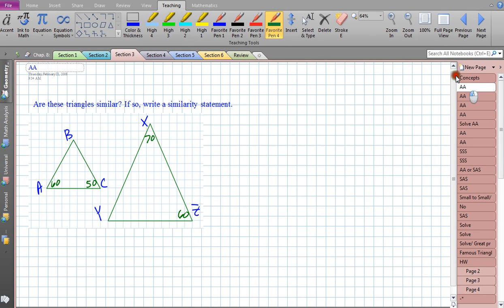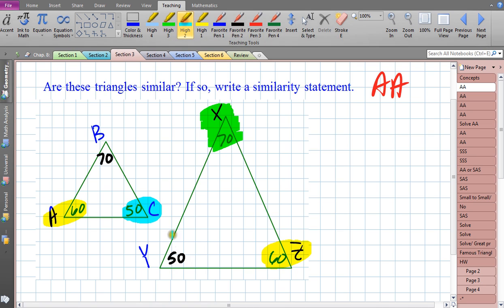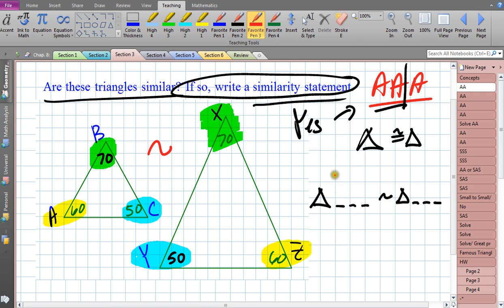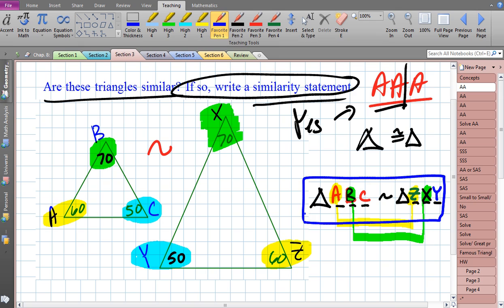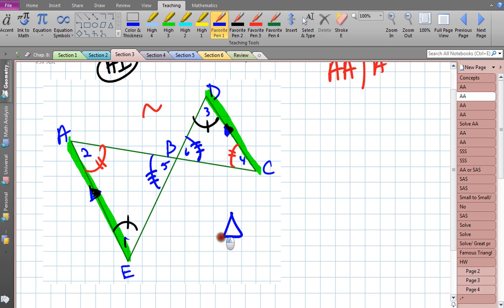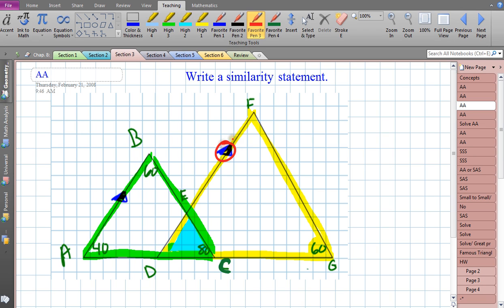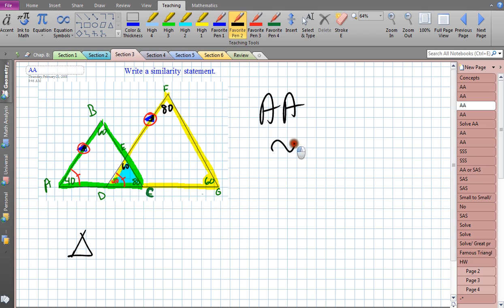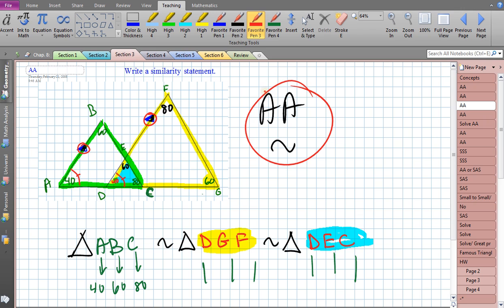Geometry: Similar Triangles using AA